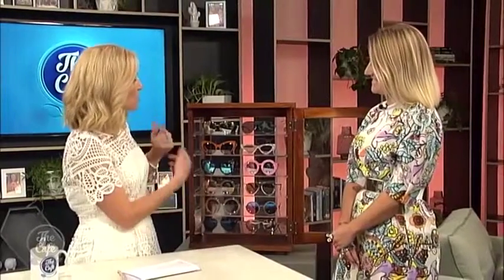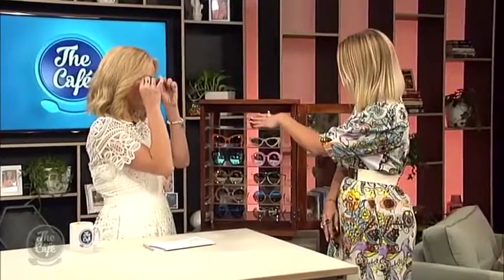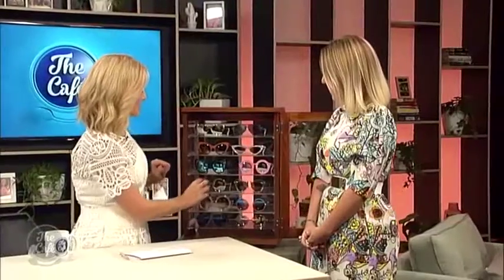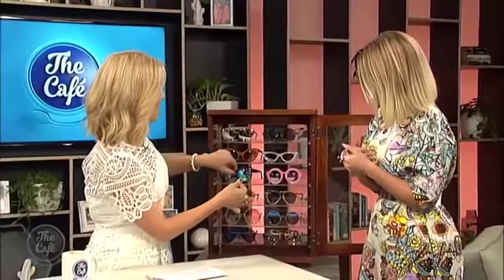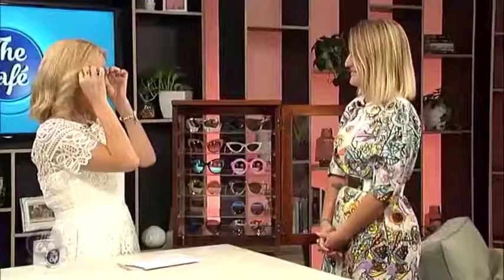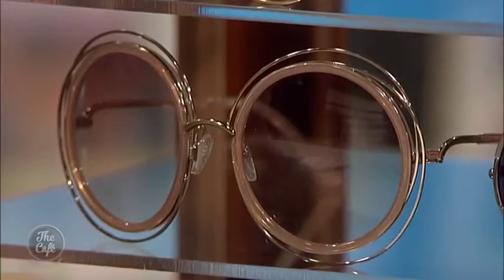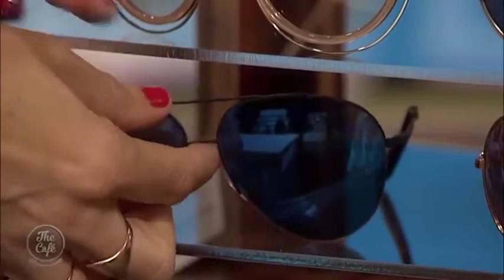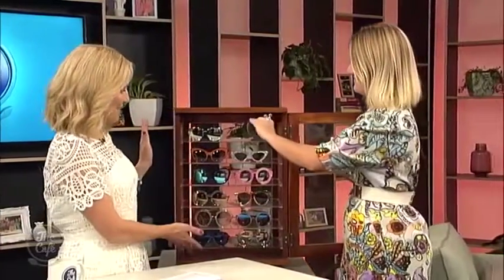Louise Hilsz shows us all of the new sunnies for the new sunny season